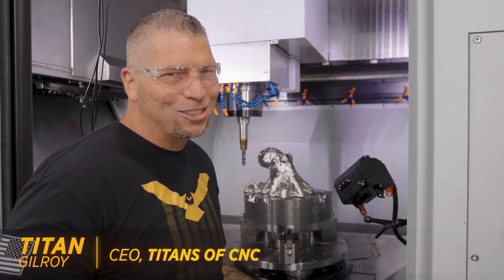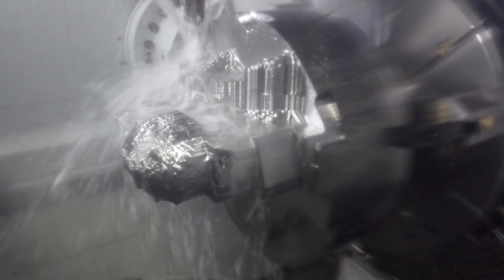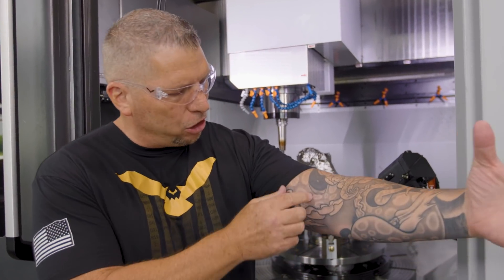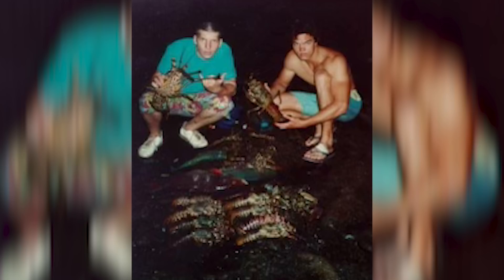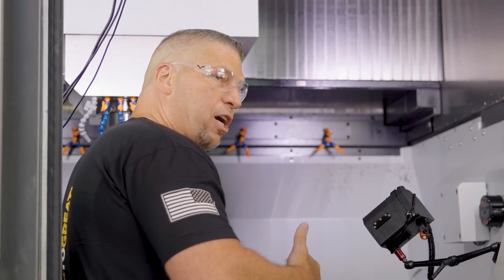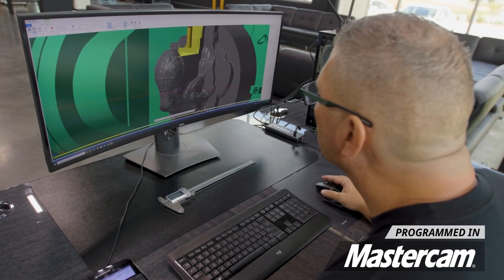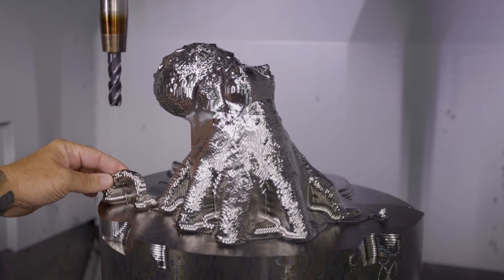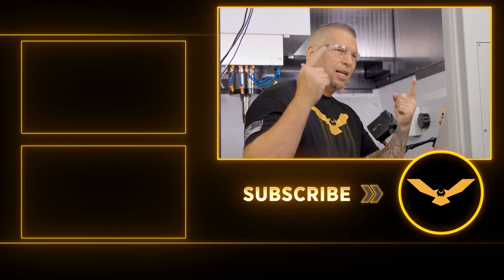CNC Machining a 500 LB Titanium Octopus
Check out many of the products shown in our videos and every purchase helps keep our content absolutely FREE for all!

MB017E7JAFBH4VC